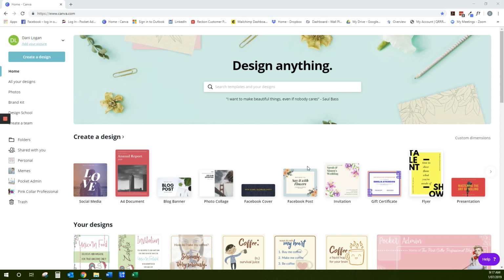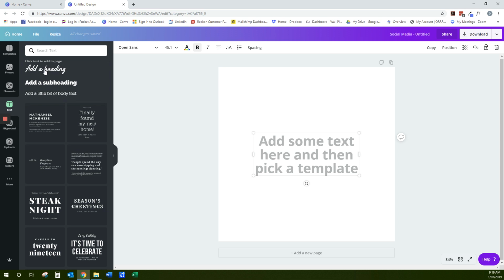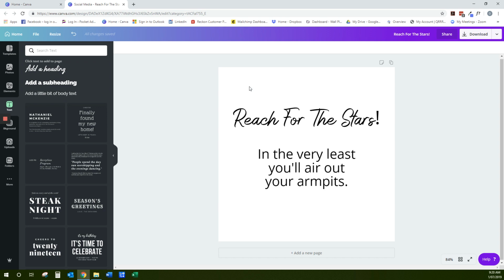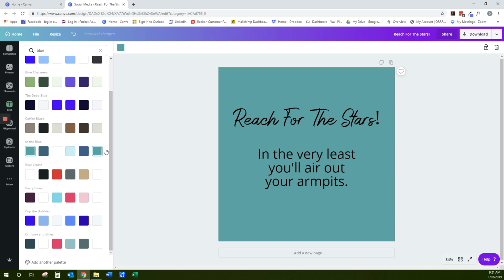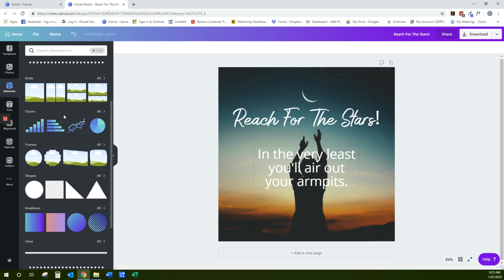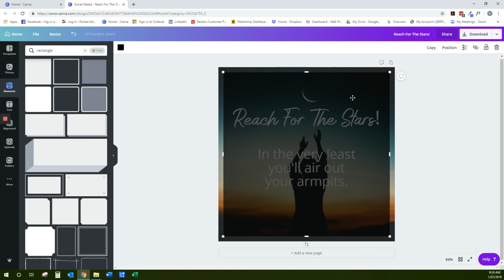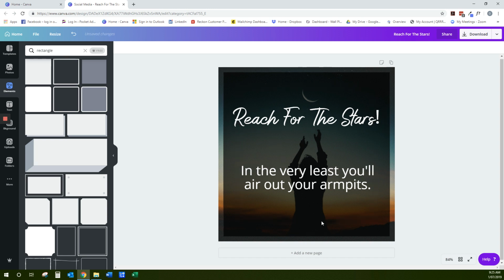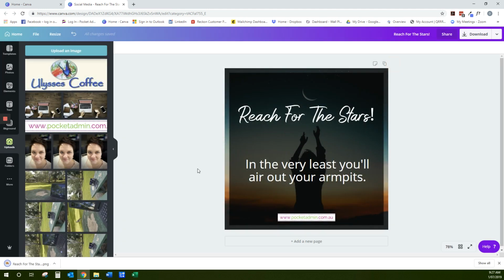Make a Meme In Canva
Making a meme for your business facebook page is really simple and a great way to get likes and shares.  I show you how to make your own quick meme in Canva - a fantastic design tool for any business!

(Apologies for the quality of the sound - first order of business, get a better microphone!)